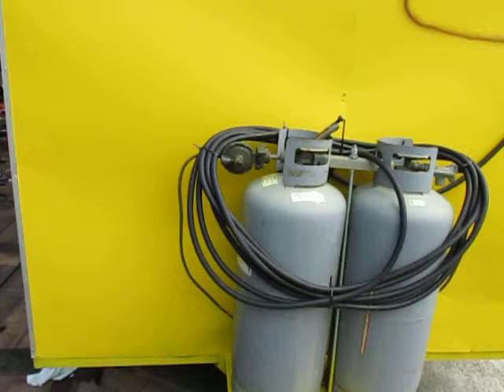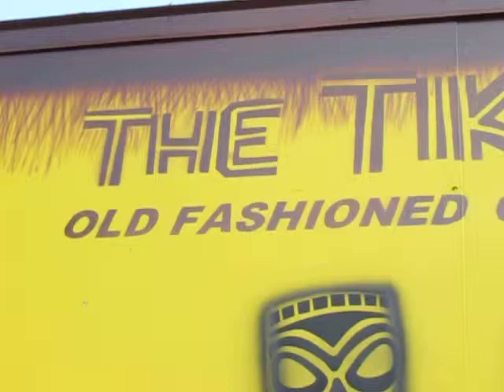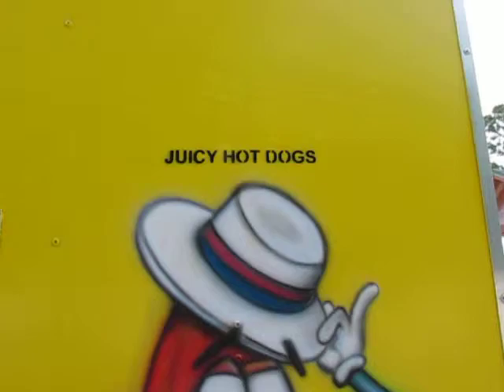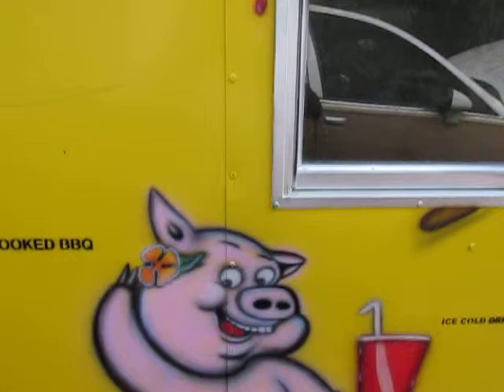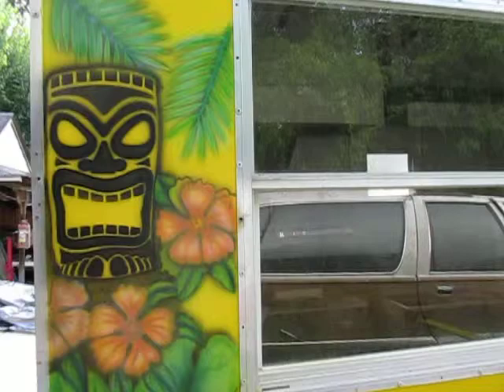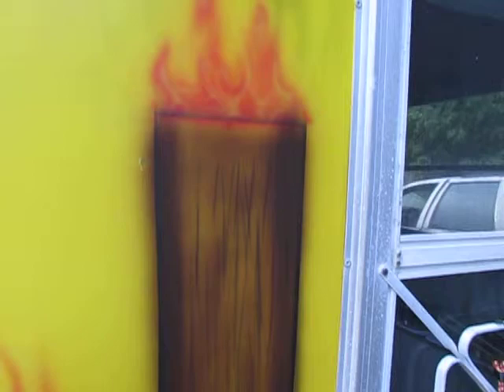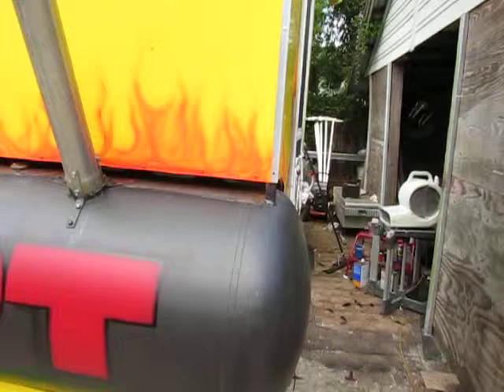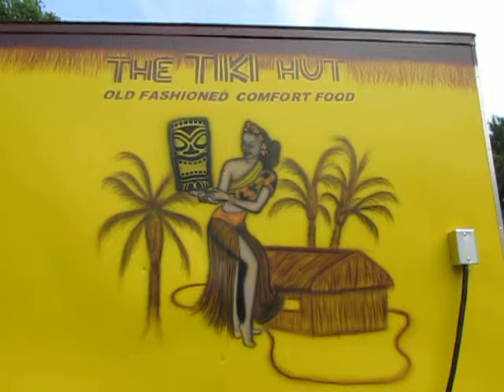Airbrush trailer part #2